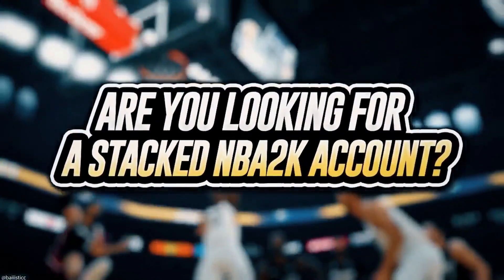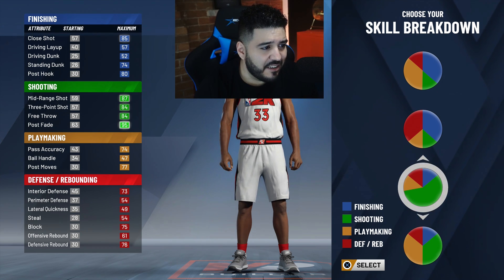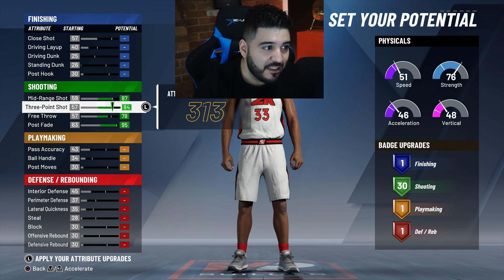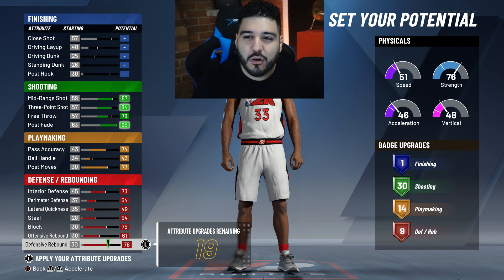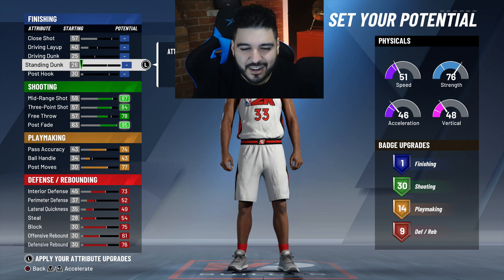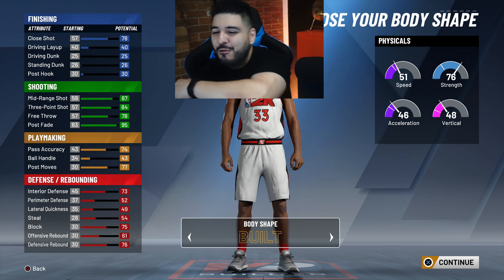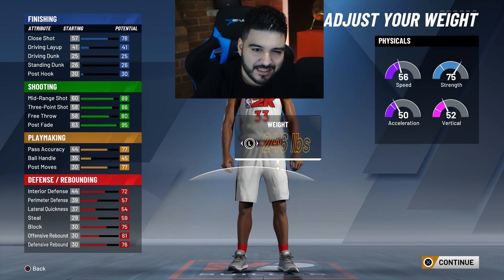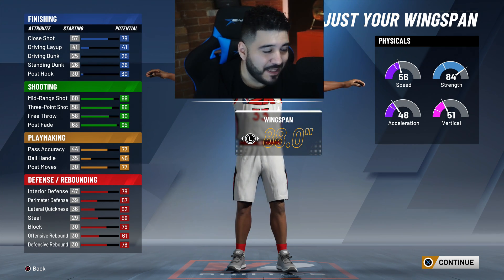I CREATED THE BEST STRETCH BIG BUILD! NBA 2K20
This stretch big build is the most unstoppable shooting build you can make as a big man in NBA 2K20!